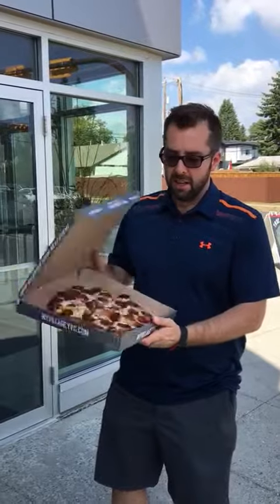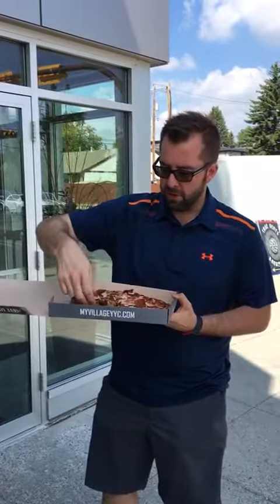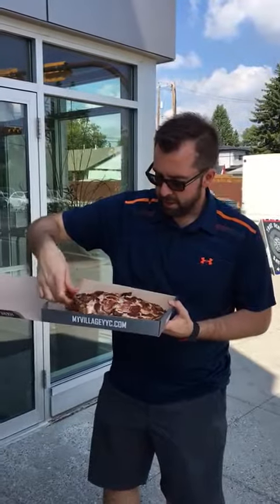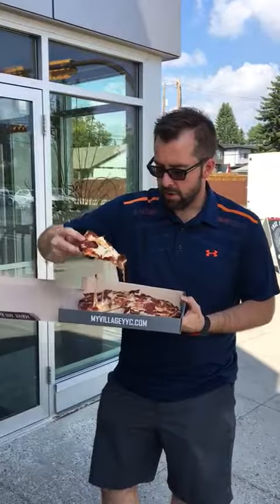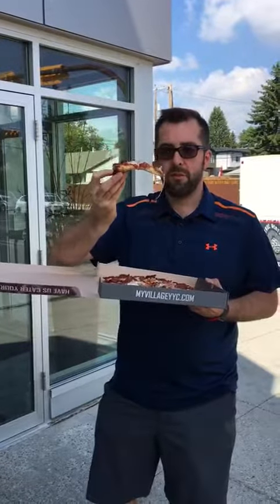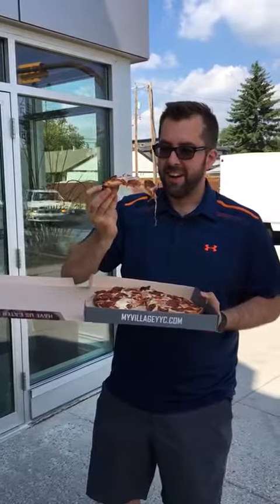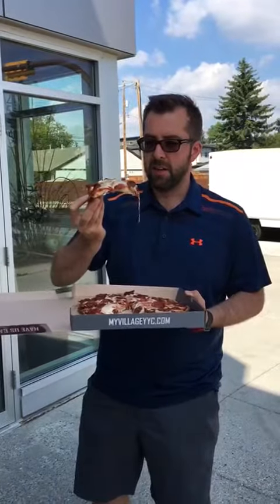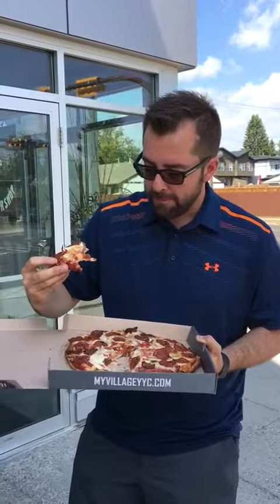One Bite Challenge Pizza Review Village Flatbread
One Bite, everybody knows the rules.